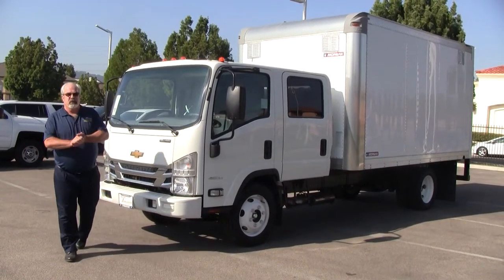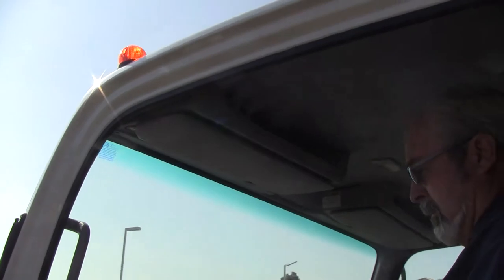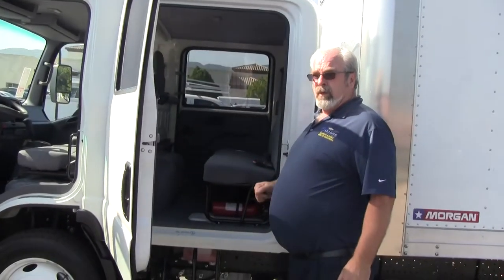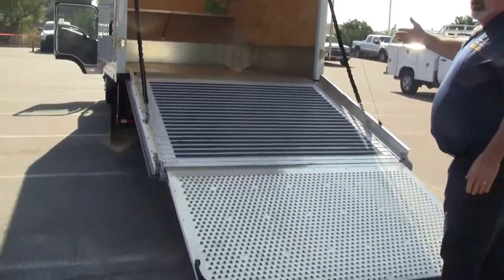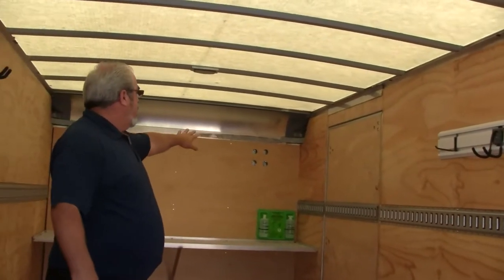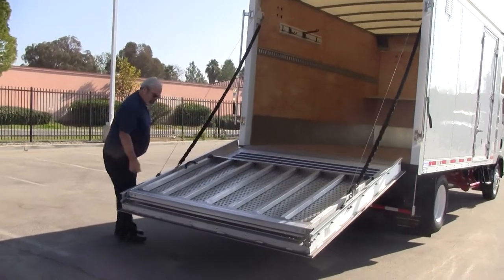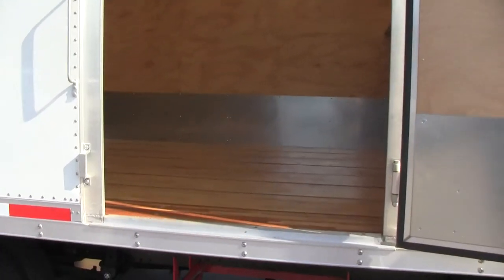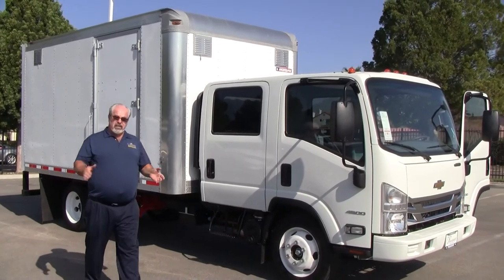Morgan ProScape Landscape Van Body Offers Unique Solutions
Rich McGrath with Paradise Chevrolet shows off the Morgan ProScape Landscaper Body mounted on a crew cab 4500 Low Cab Forward [LCF] chassis.